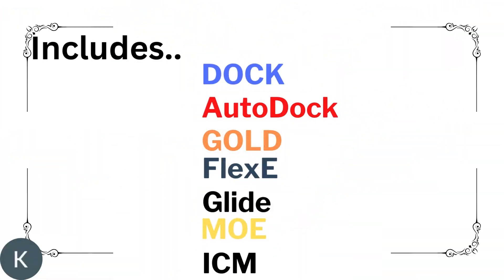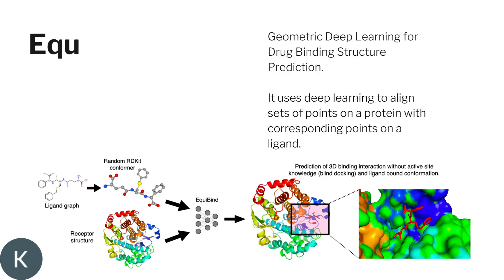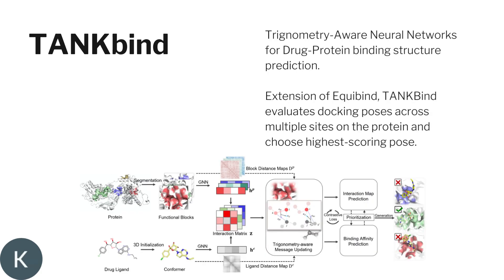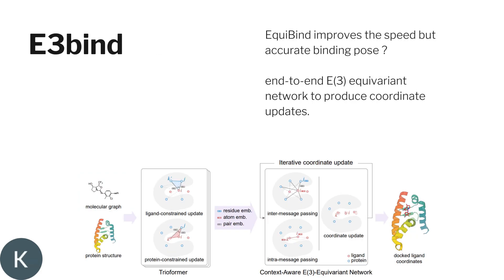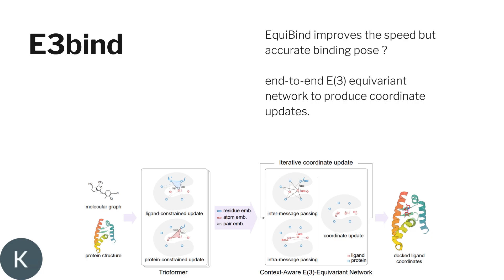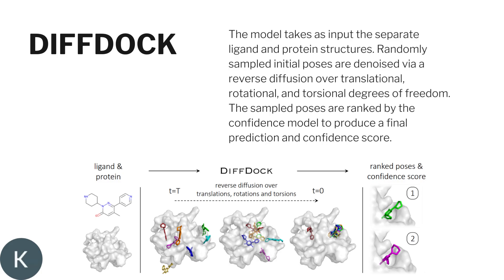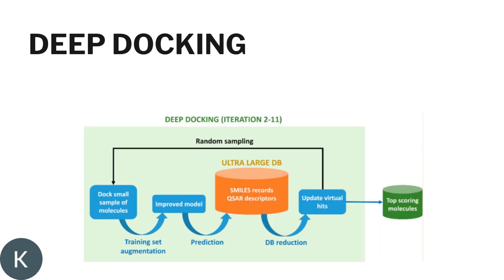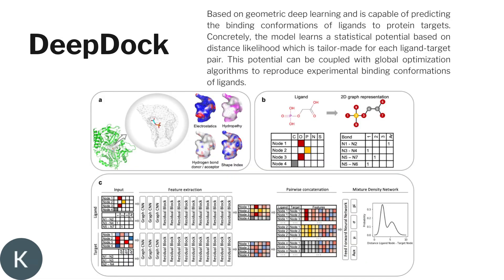Deep Learning in Molecular Docking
Learn the cutting-edge techniques of deep learning applied to molecular docking in this informative and engaging video. Discover how artificial neural networks can be used to predict protein-ligand binding, and explore the latest research and developments in this exciting field. Whether you're a scientist, researcher, or student, this video will provide you with a deep understanding of the power of deep learning in molecular docking, and give you the tools you need to make your own breakthroughs in this area.